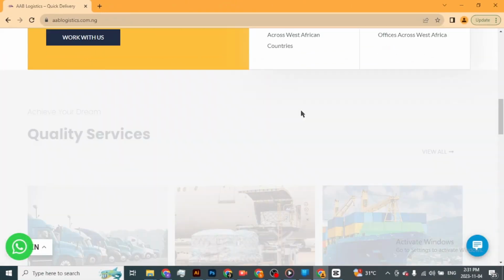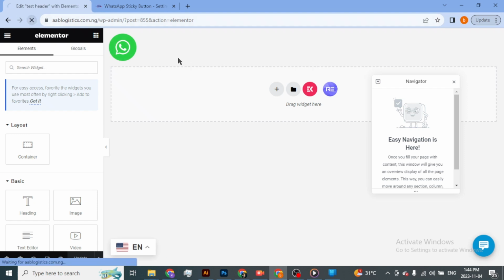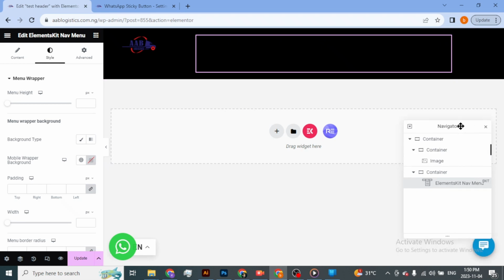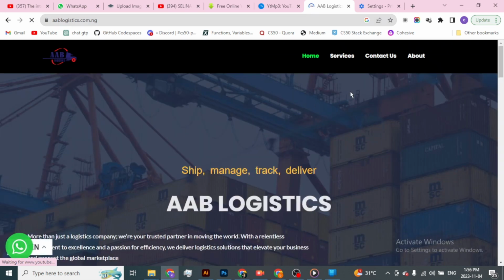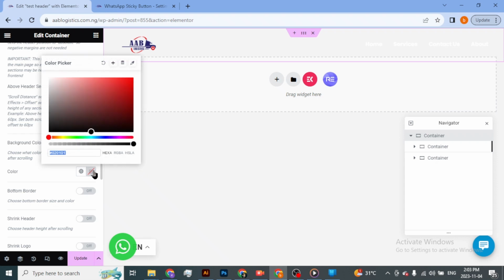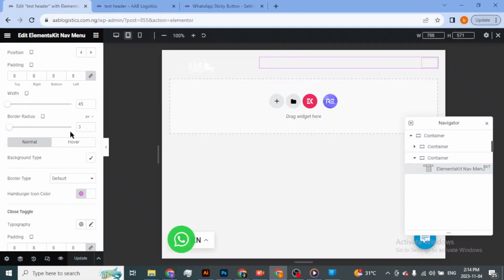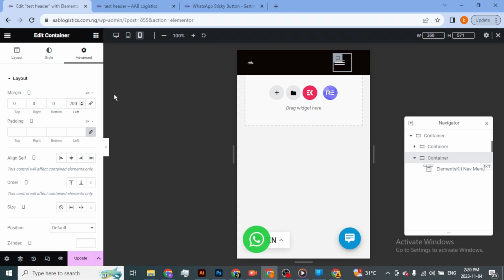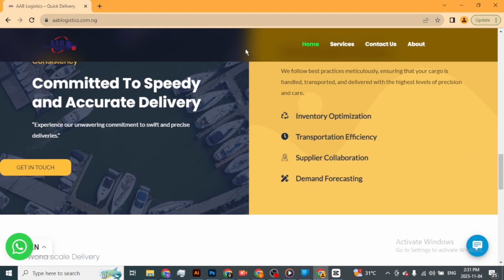How To Make A Transparent Header using Elementor for Free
How to Create Transparent Sticky Header in WordPress with Elementor for free.
Follow the Timestamp to go to any part of the video
00:00 Introduction
00:21 Installing Plugin
02:04 Creating Header
14:47 Making Header Sticky
17:27 Fixing Tablet Header
21:09 Fixing Mobile Header